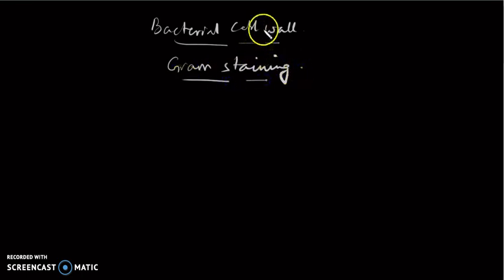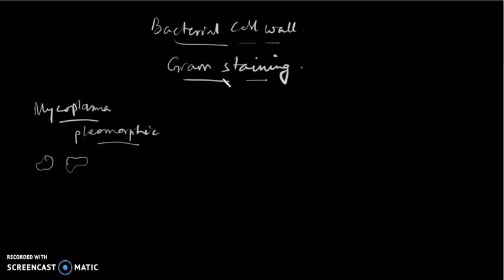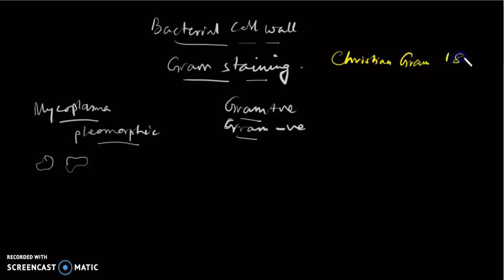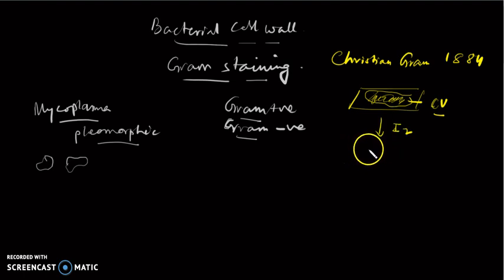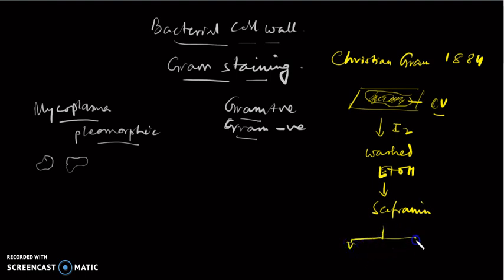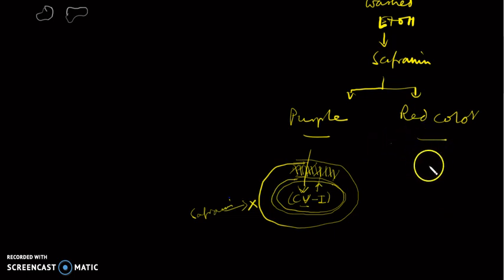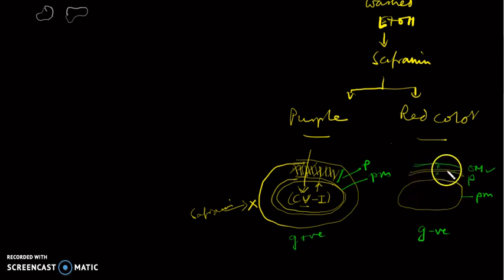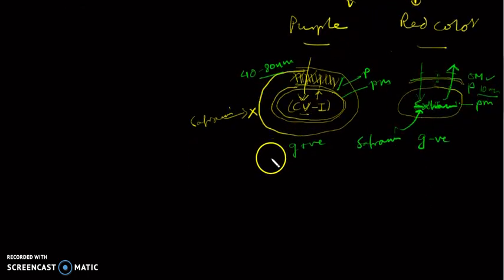Gram's staining | ग्राम स्टेनिंग | Differential staining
This video is about the gram staining procedure. Gram staining is basically differential staining. It was developed by Christian Gram in 1984 to classify bacteria into two groups - gram-positive and gram-negative. It uses two stains - crystal violet and safranin. First, the bacteria smear is stained with crystal violet with iodine as mordant. This is followed by alcohol washing and then staining with the counterstain safranin. Gram-positive bacteria do not take the second stain as they retain the crystal violet stain even after alcohol washing. But the gram-negative bacteria take the second stain and look red under the microscope. This is because of the nature of their cell walls. Gram-positive bacteria have a thick cell wall of peptidoglycan and there is no outer membrane. The CV-I complex is not expelled in gram-positive bacteria on alcohol washing. On the contrary, gram-negative bacteria have a thin peptidoglycan layer and an outer membrane. The outer membrane is washed away or dissolved in alcohol and the thin peptidoglycan layer can not resist CV-I to move outward on alcohol washing. Hence they lose the CV color and are counterstained with safranin.
Dr. Sanjeev Pandey
Associate Professor in Botany
Specialization Microbiology and Molecular Biology
B. B. College, Asansol, WB, India
Also, watch acid-fast staining
Bacterial cell shape
bacterial cell sizes
gram staining
double staining
differential staining